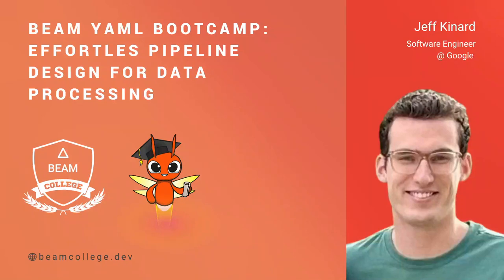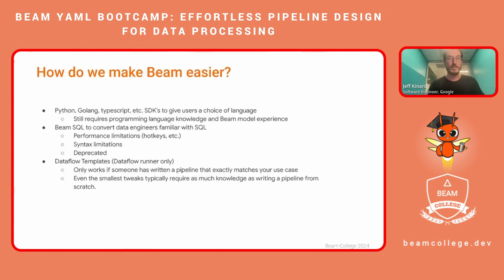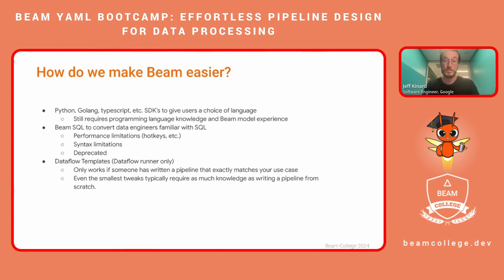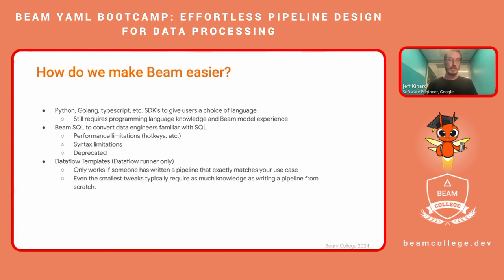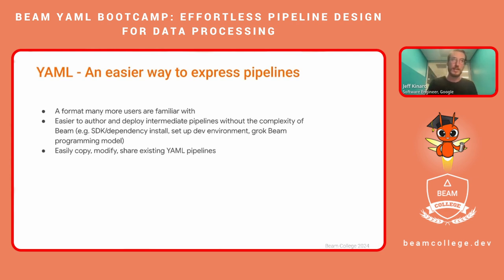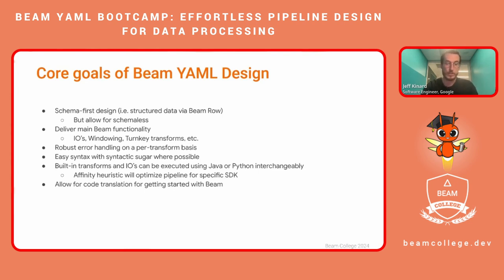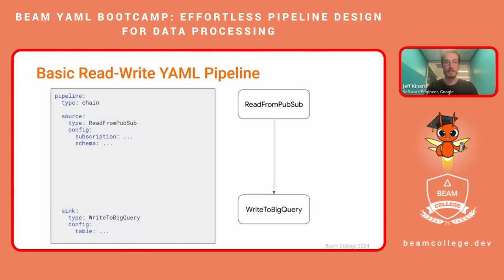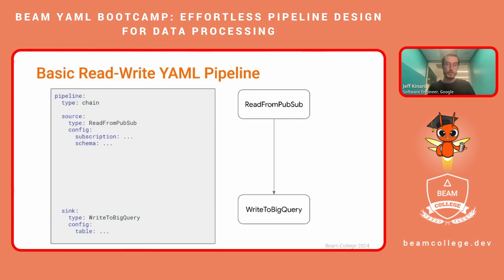Beam YAML Bootcamp: Effortless Pipeline Design for Data Processing - Beam College 2024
Ready to simplify your data processing workflows? Dive into Beam YAML, the user-friendly way to define powerful Apache Beam pipelines without writing a line of code! In this hands-on session, we will walk through some Beam YAML concepts and a practical notebook to load, transform, and save data.